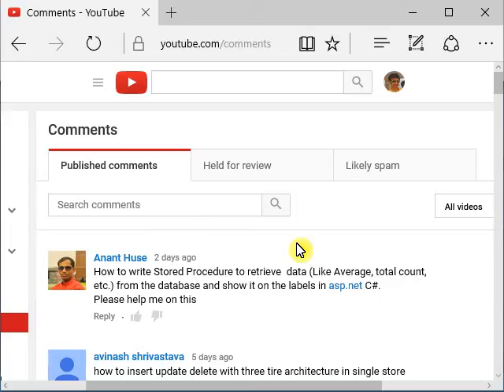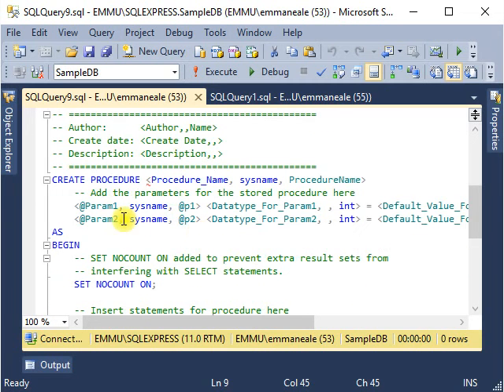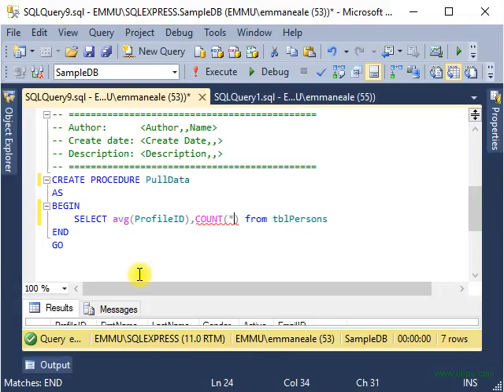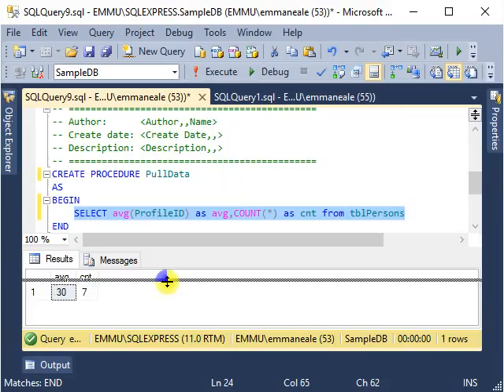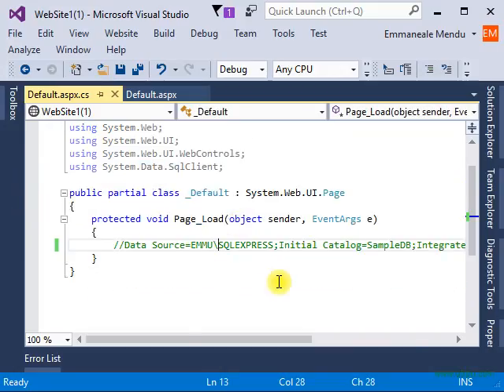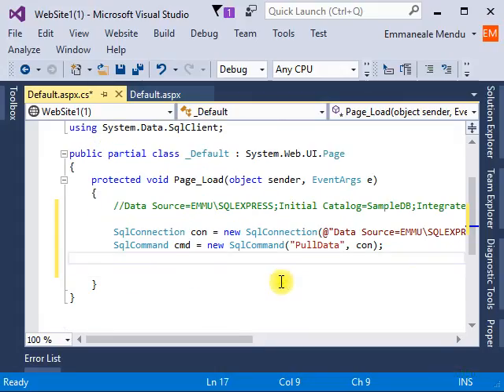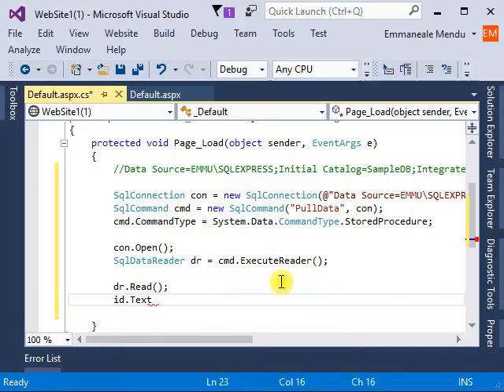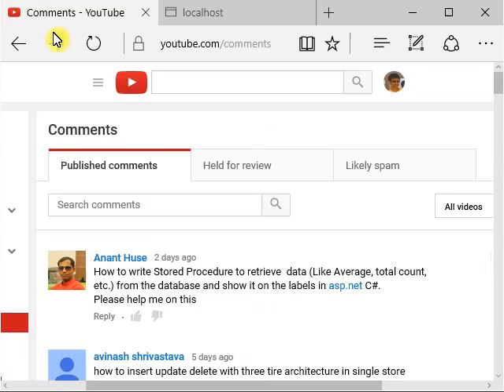How to Create Store Procedure to Retrieve data and show on Front end using SQL, ASP and C#